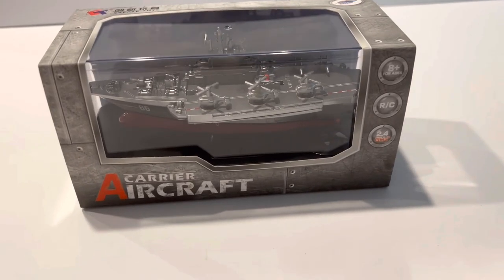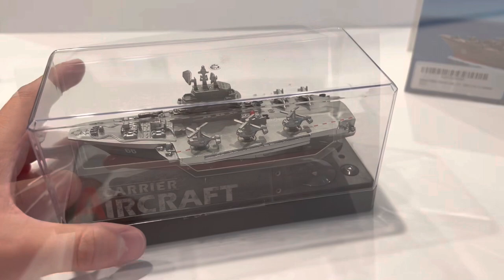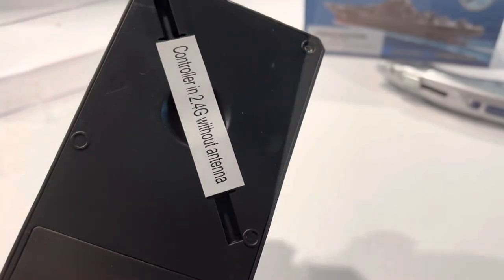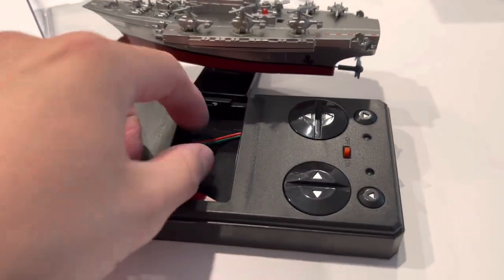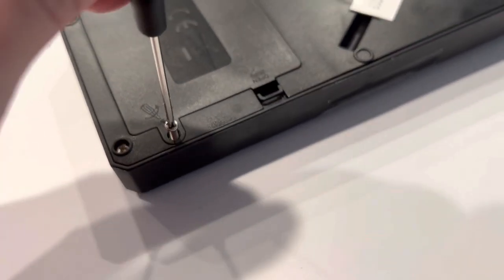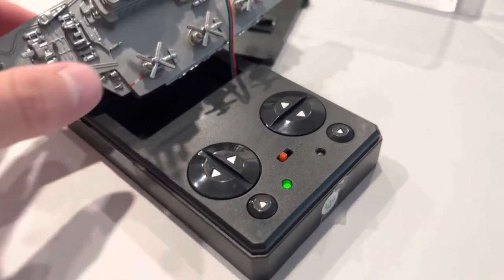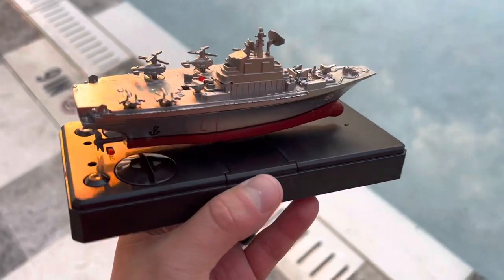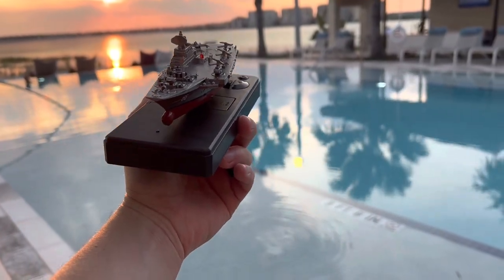RC MINI AIRCRAFT CARRIER!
Join me as we review this MINI Aircraft Carrier off Amazon!

Product Link- Tipmant Military Remote Control Aircraft Carrier Model RC Boat Ship Speedboat Yacht Electric Water Toy - Silver (2.4G No Antenna)